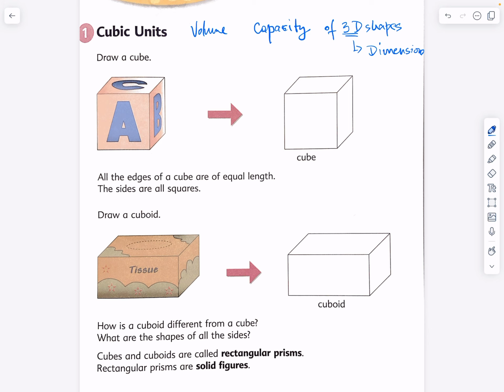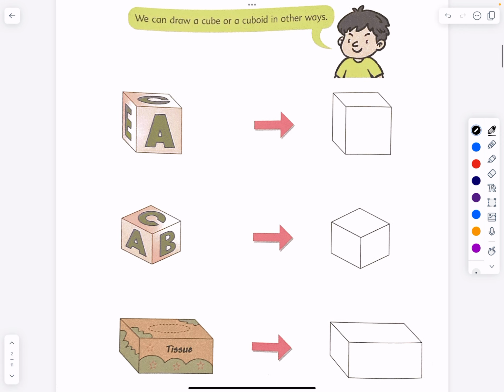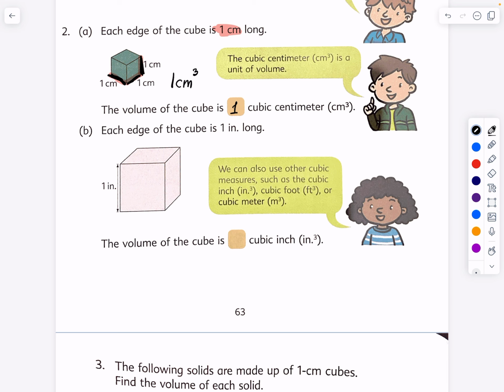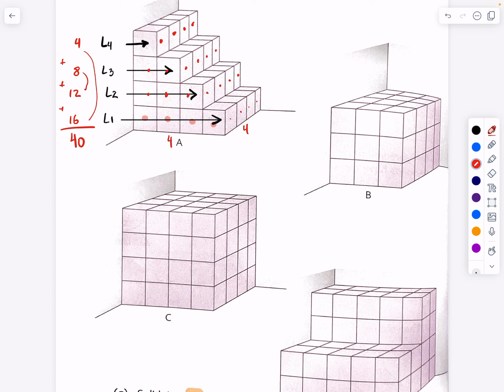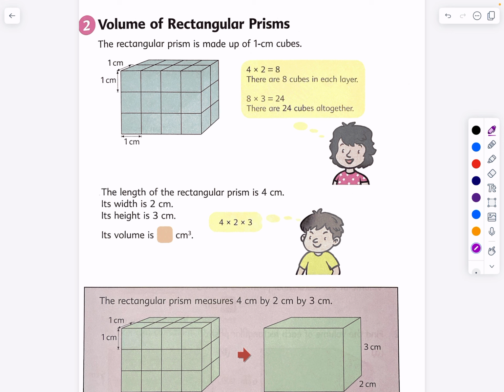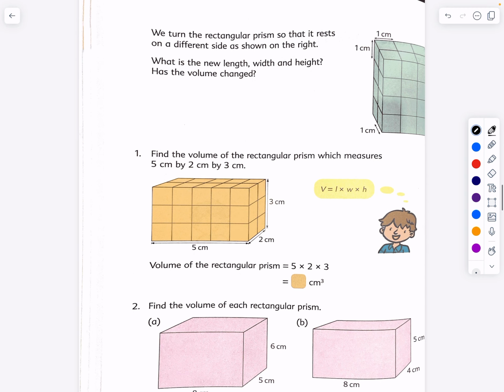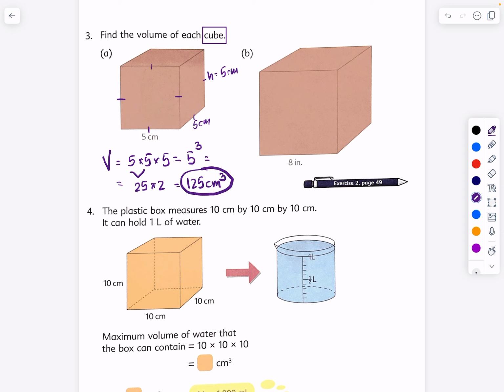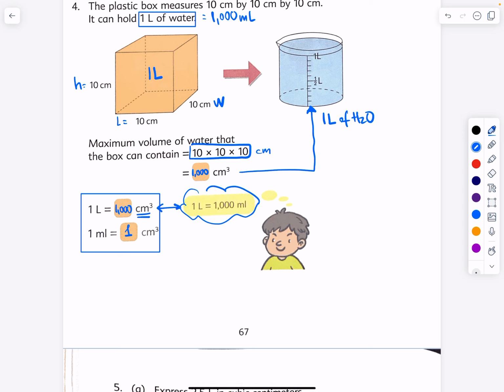9.1 - Singapore Math Gr. 5 - Calculating Volume of Rectangular prisms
Singapore Math Grade 5 - Textbook 5B (common core) - Unit 8.1 Calculating volume in cubic units